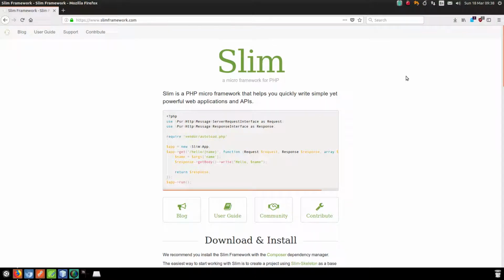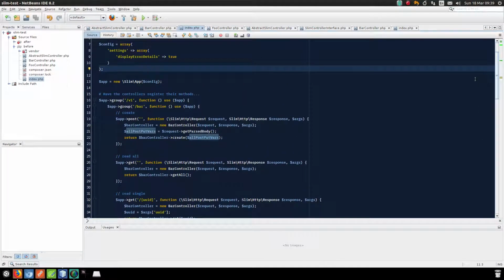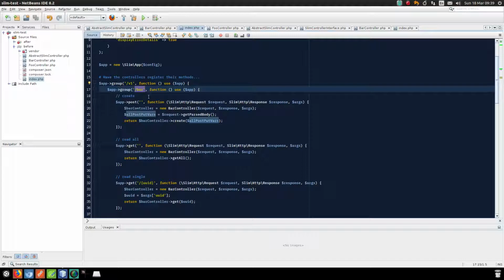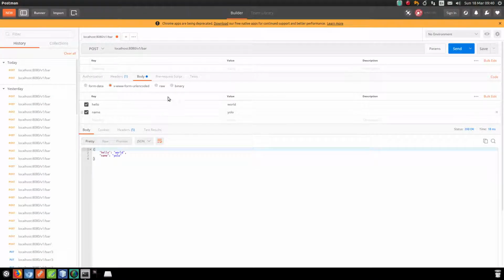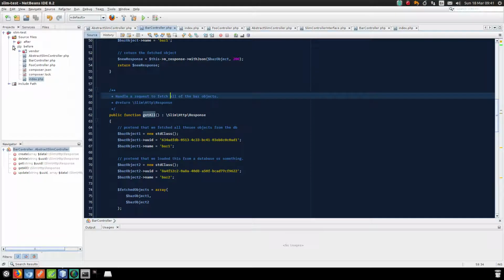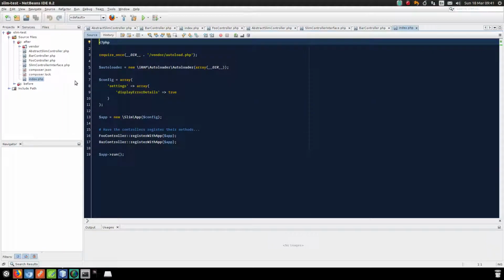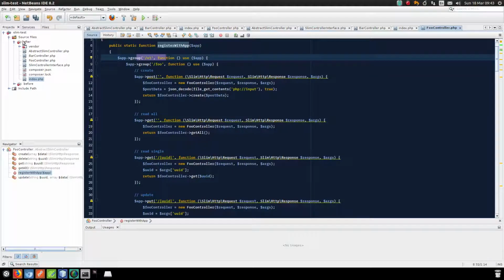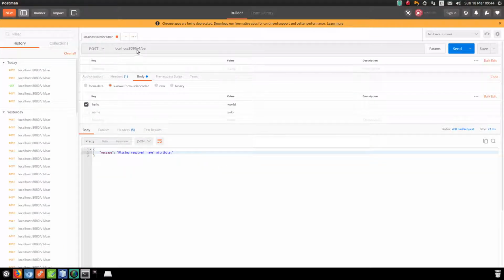Simplifying Slim 3 Routing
A video of how you can simplify your routing by moving some of it into the controllers.